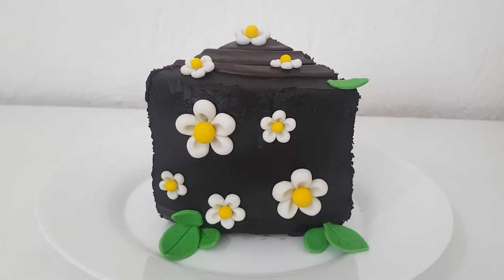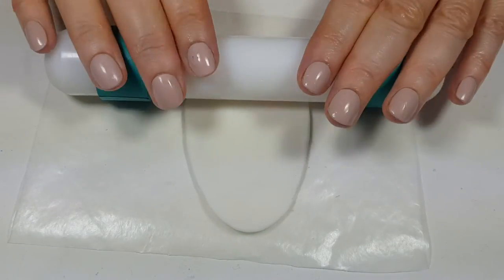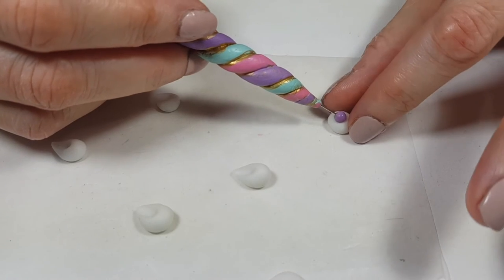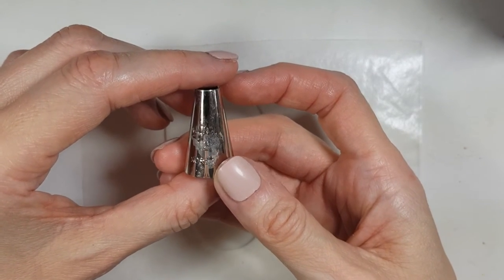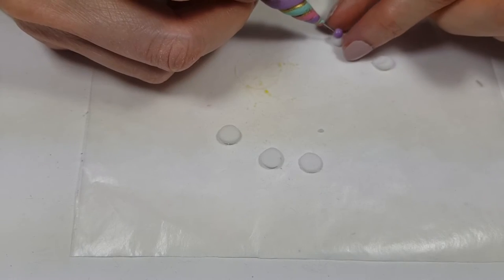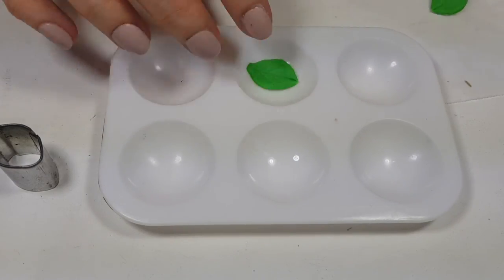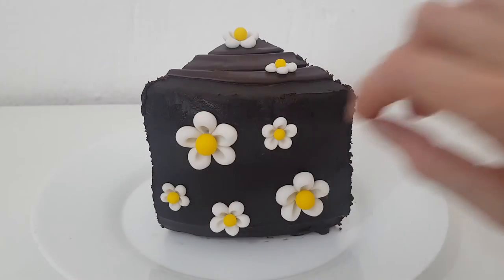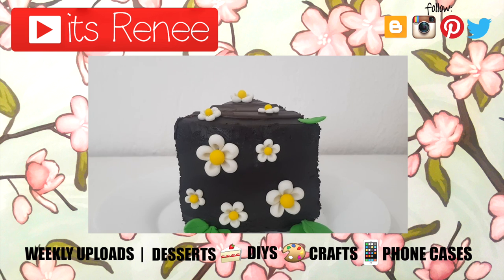DIY Daisies Fondant Decorations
Today I wanted to share how to make daisies fondant decorations for cakes, cupcakes or cookies!